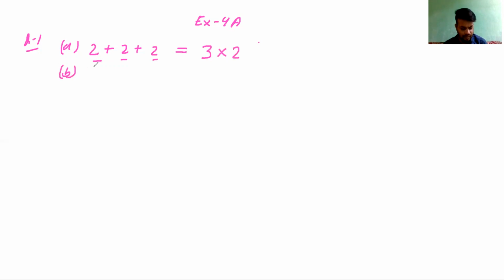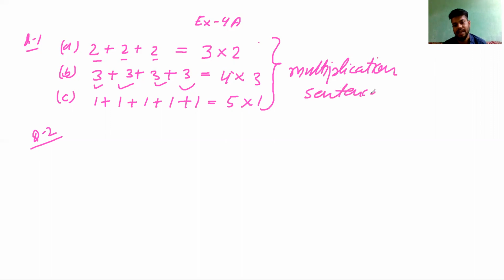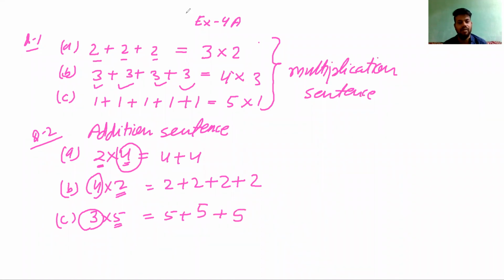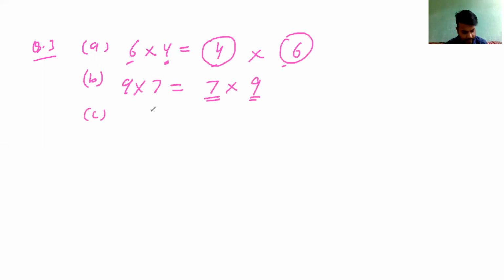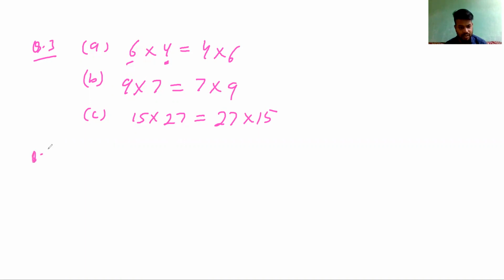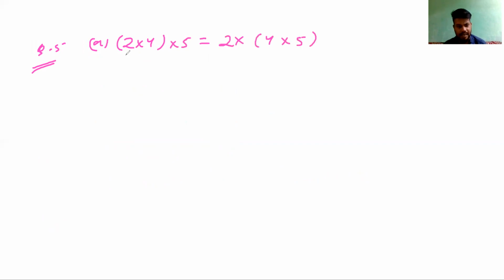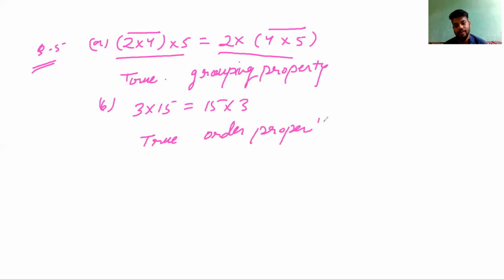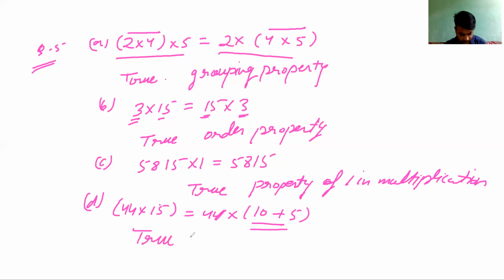Class 4 | EX 4A | multiplicative properties